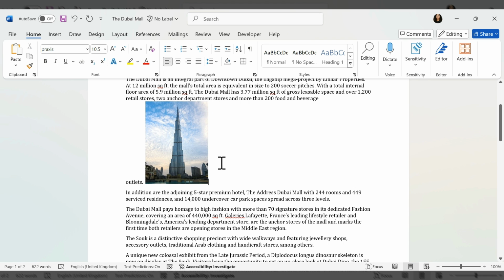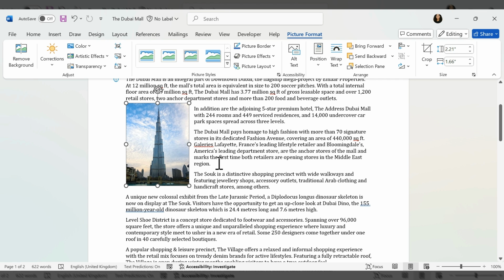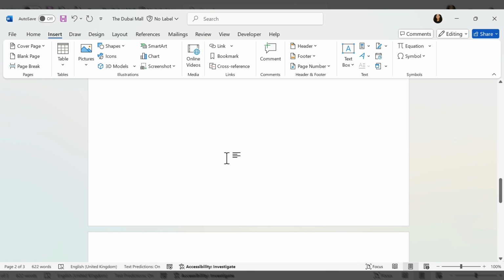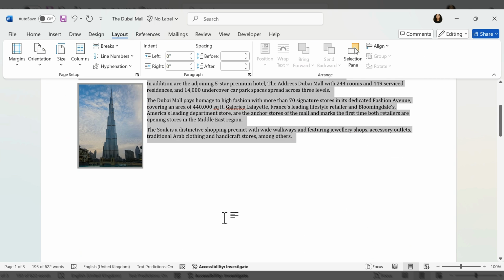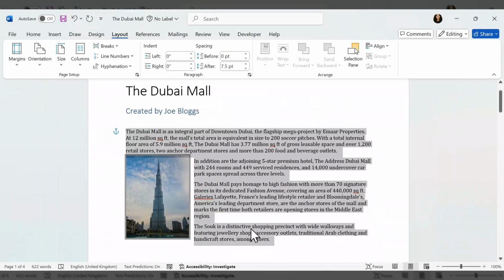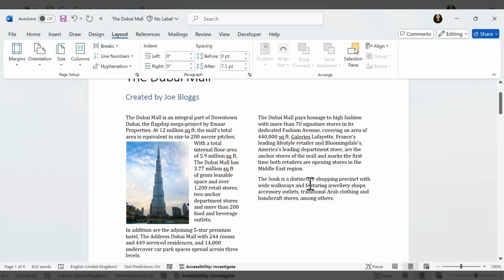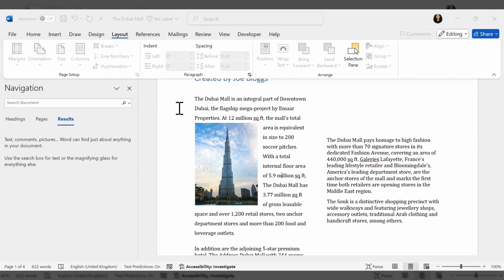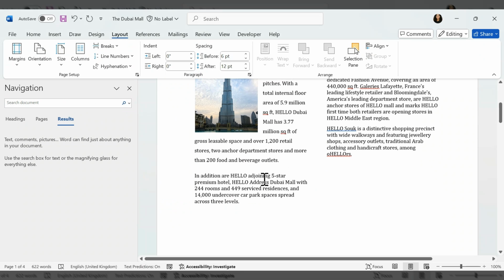Document Layout and Production - The Basics